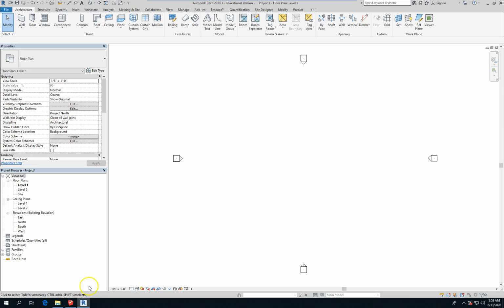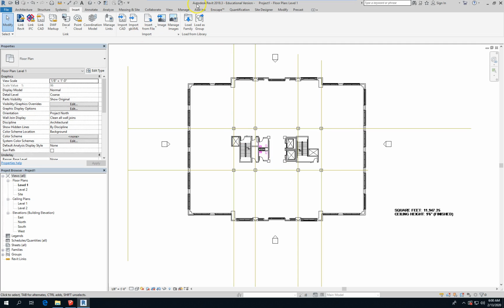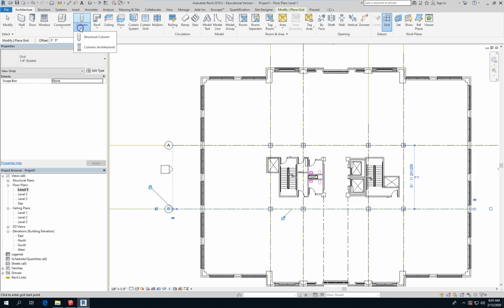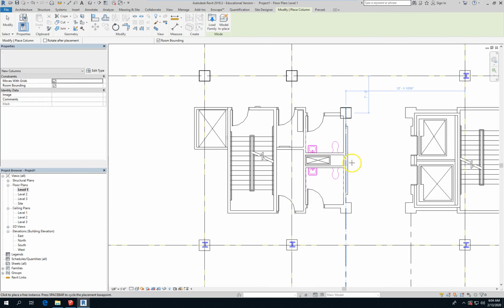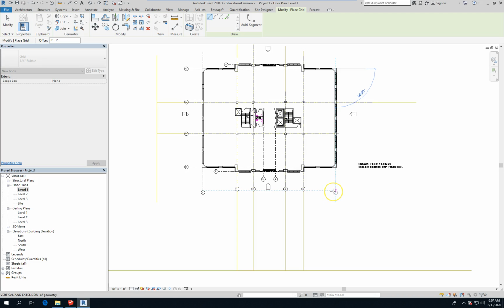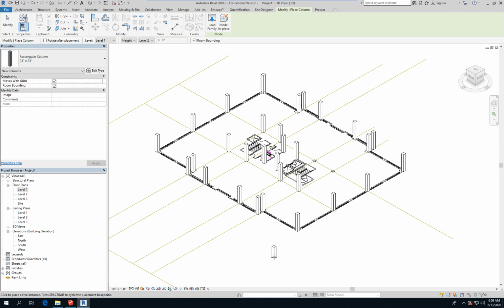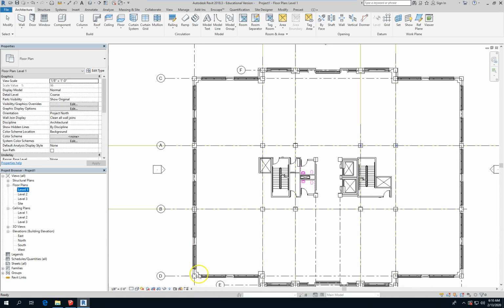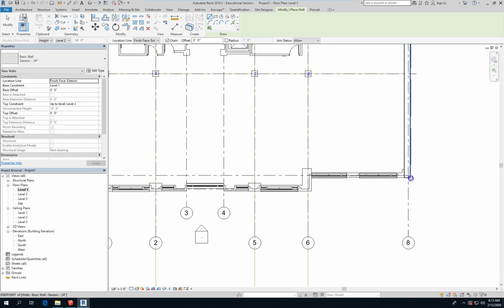IIDA 2020 Revit Lesson 1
recognition of the drawing as a grid-based structure is key to leveraging Revit Architecture defaults in quickly prototyping this building.